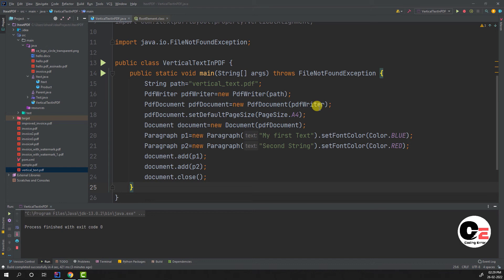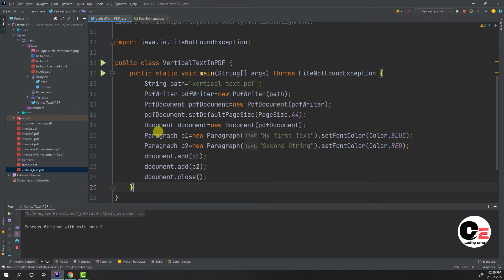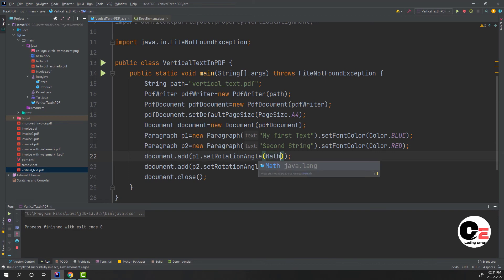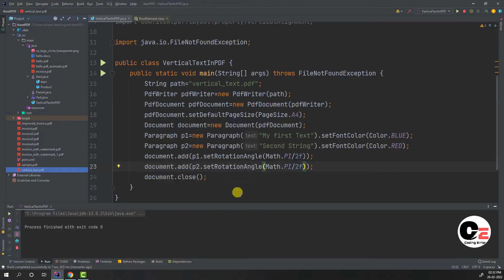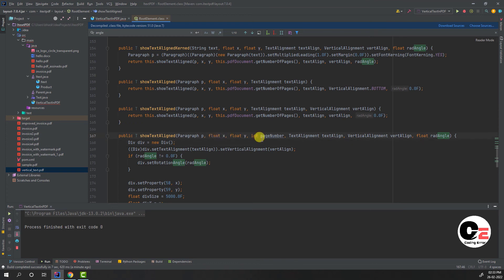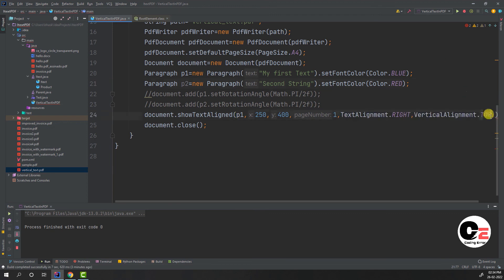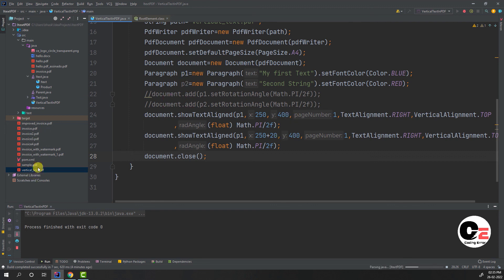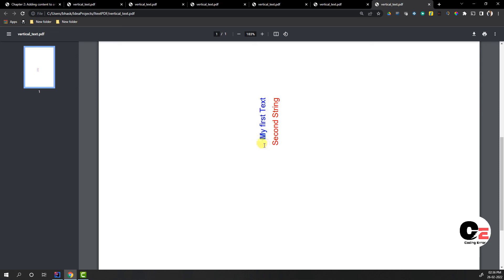how to write vertical text in pdf using itext in java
In this video we will see how we can write vertical text in pdf file using itext libraray in java.

mic used:
Boya m1

ASUS VivoBook15
ASUS VivoBook 14 (2021)
HP 255 G8

Best Wireless mouse and keyboard combo:
Logitech MK295

Monitor
LG 22 inch (55cm) Full HD

VGA kvm switch:
ATEN CS22U 2Port USB

best Bluetooth speaker under
mivi roam 2

best laptop coolling pad

kingston ssd to speed up your laptop
ssd 240gb
ssd 480gb

USB C to HDMI VGA USB Adapter
PiBOX India

Android Supported Graphics Drawing Tablet Pen Tablet
XP-Pen StarG640S

Best router
D-Link DIR-825